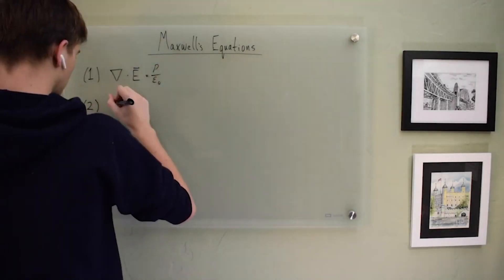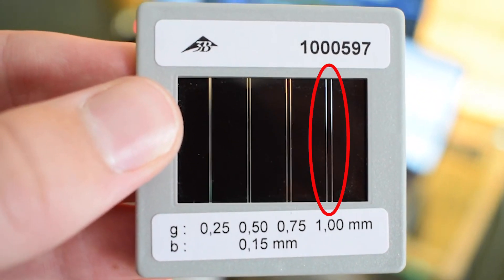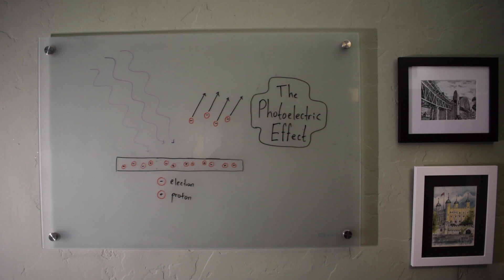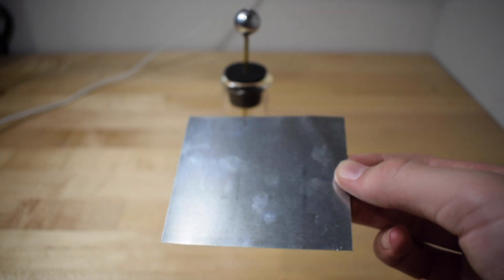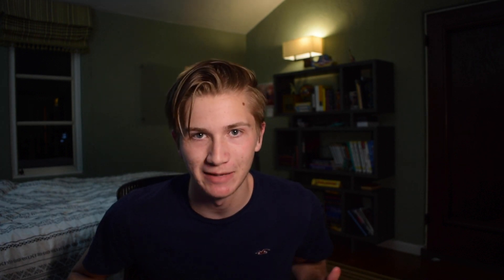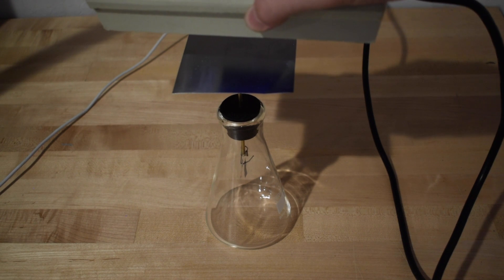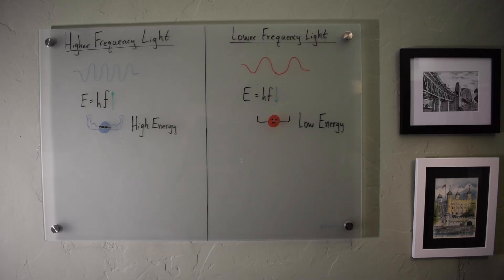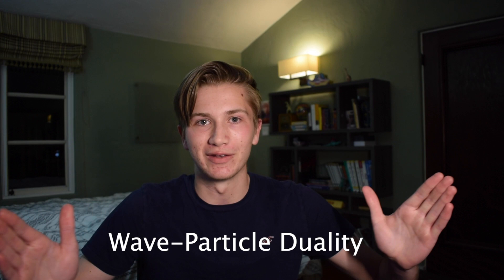What Is Light? | The Photoelectric Effect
In the last episode, we talked about the evidence for light's wave nature. However, in this episode we explore the evidence of a seemingly contradictory idea...